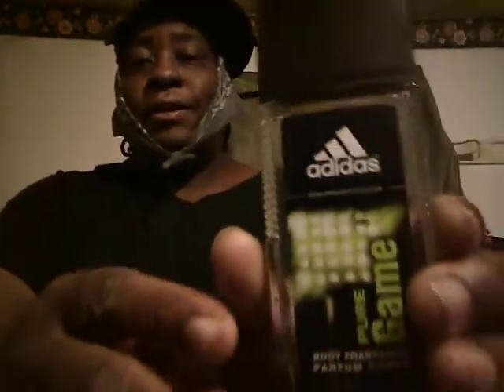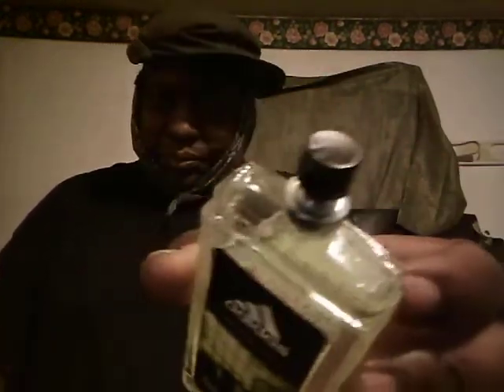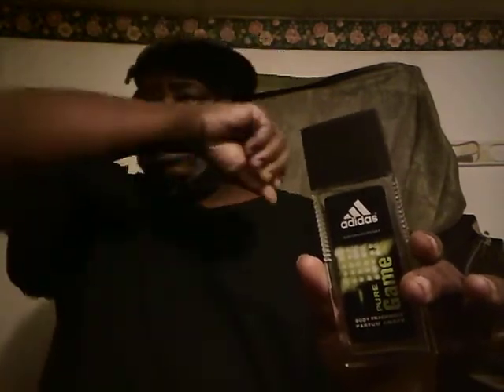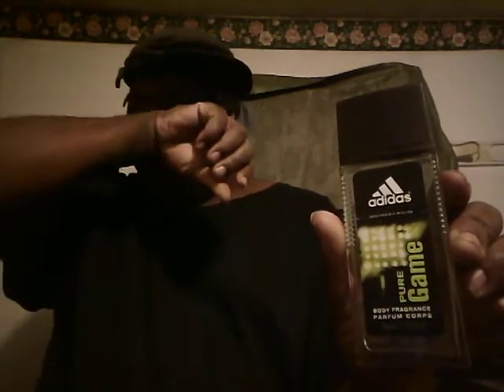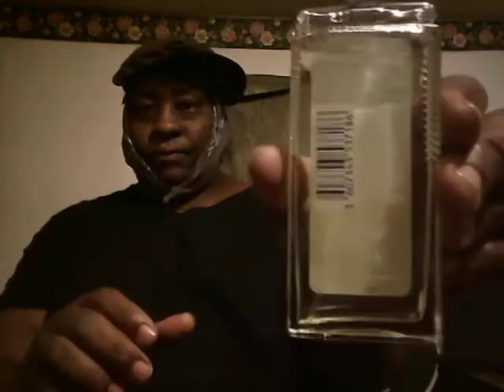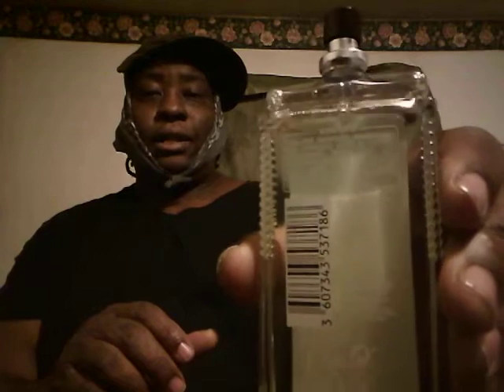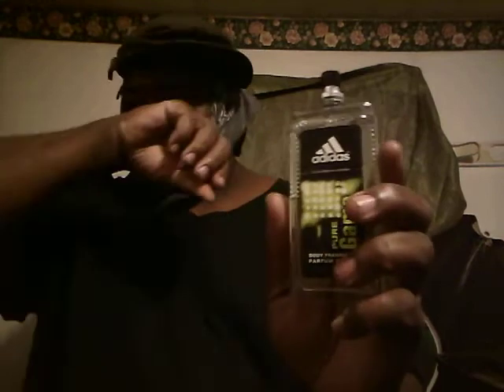Adidas pure game cologne review